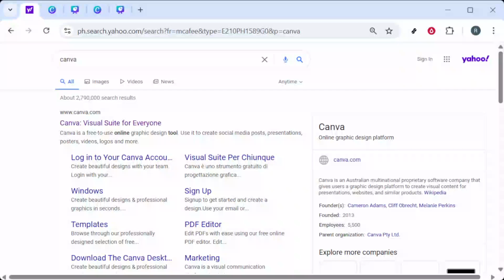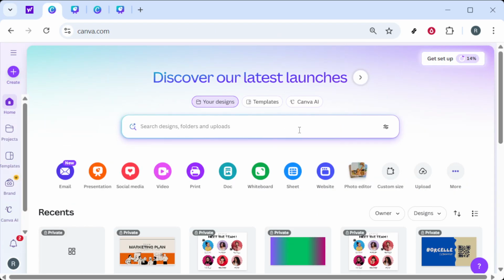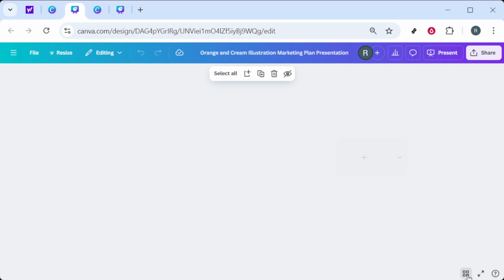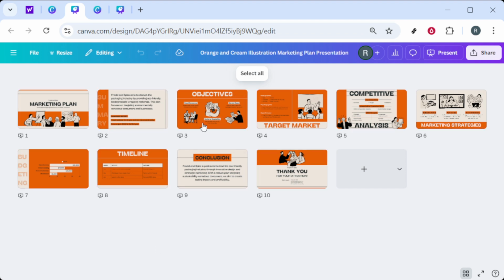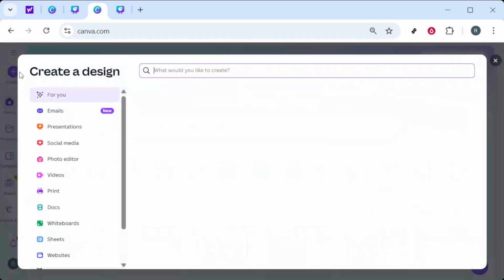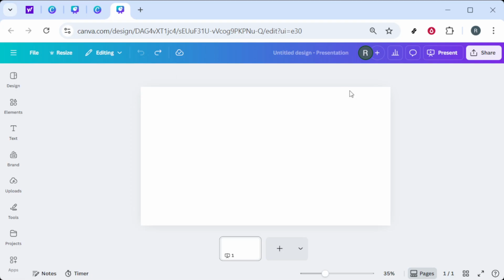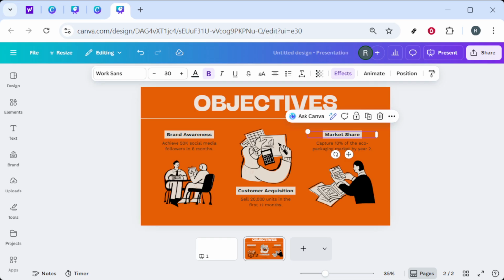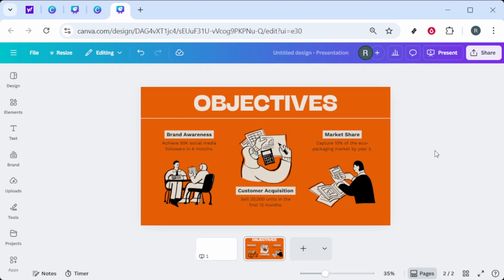How To Apply Previous Designs To Any Canva Template | Step-by-Step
Canva allows you to reuse previous designs on new templates for faster creation. This is ideal for branding consistency or repeating layouts. You can pull in elements, images, fonts, or entire pages. It's an efficient workflow trick many designers use.

🔁 Open the previous design

🗂️ Copy elements

📲 Paste them onto a new template